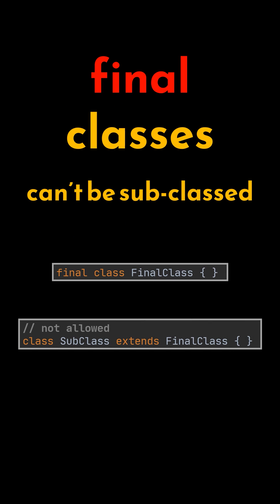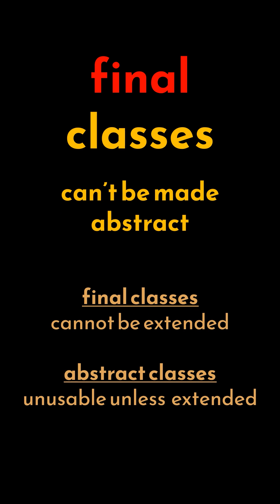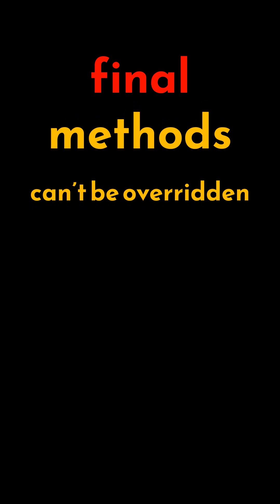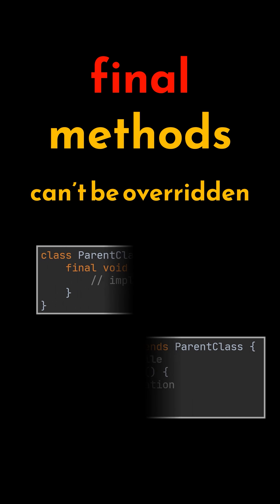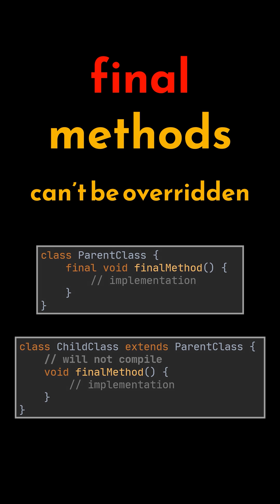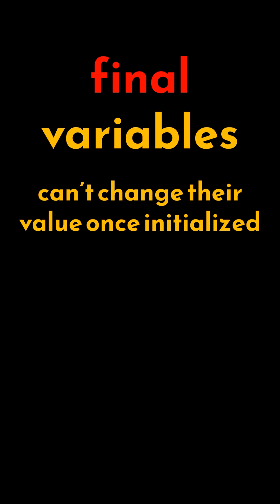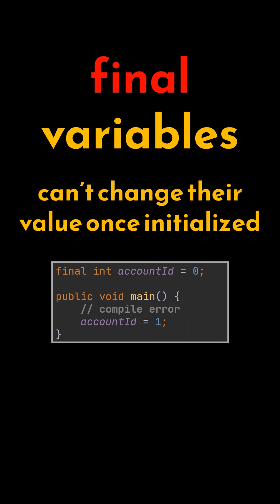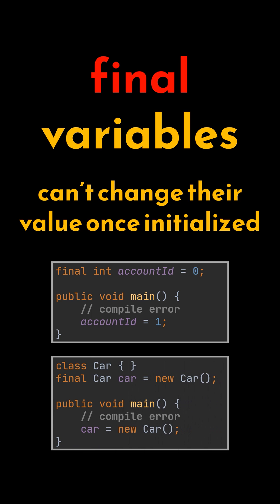Java's Final Keyword in 1 min